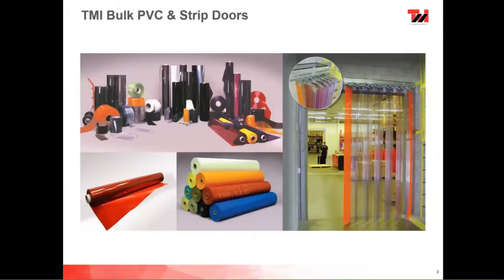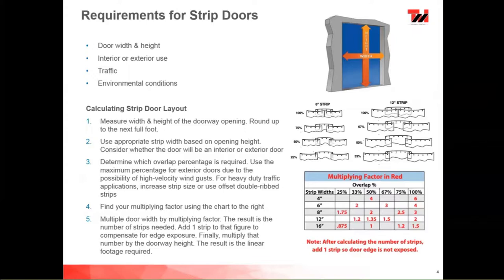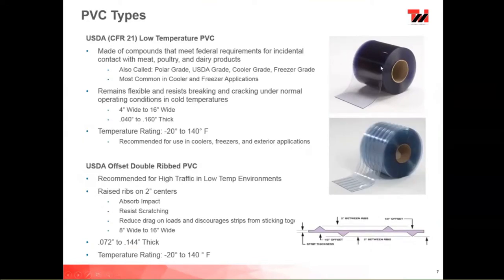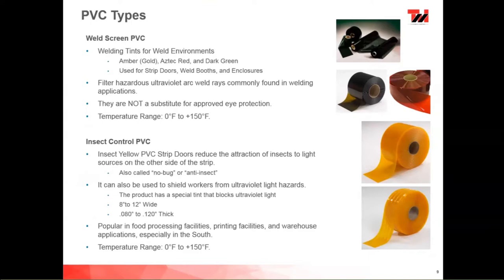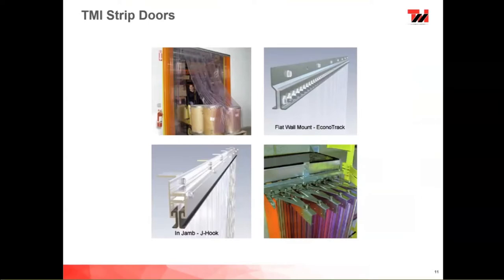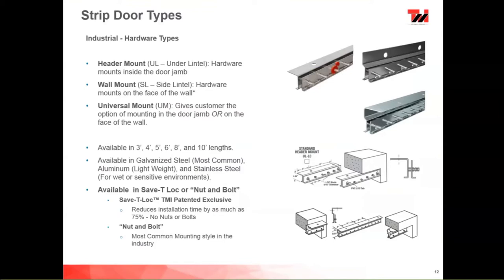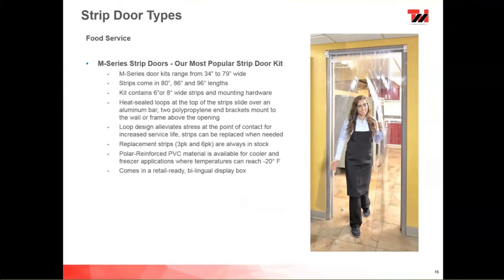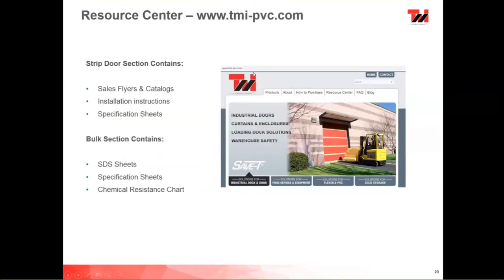TMI Material Handling Webinar Series Part 2 Strip Doors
Strip doors and PVC material are versatile products that come in a variety of options, making this a product staple in many applications. Check out our webinar to gather general product knowledge on the TMI Strip Door and PVC product.